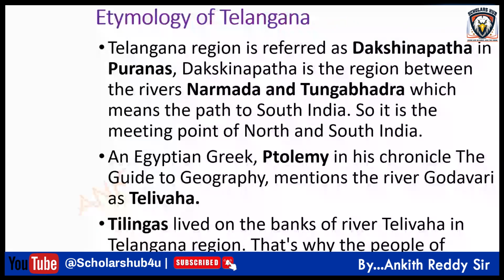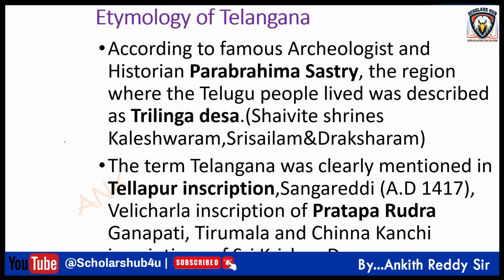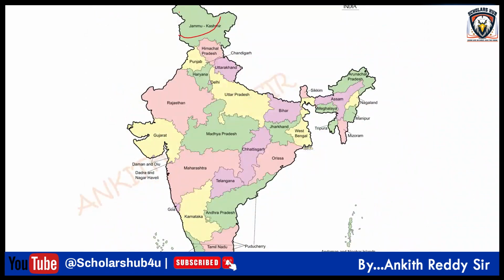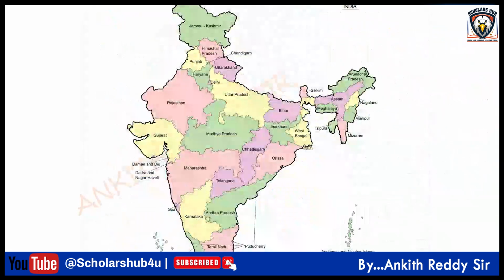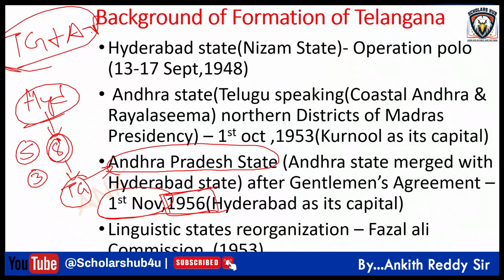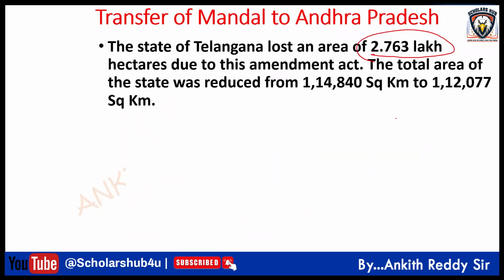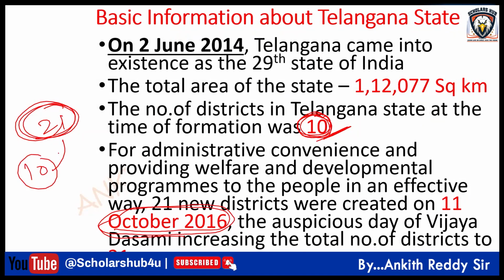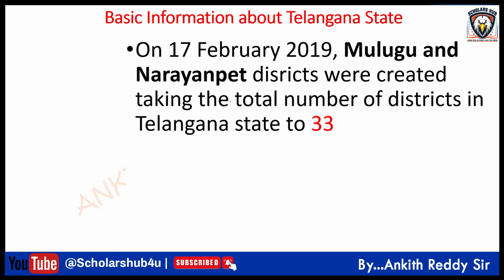TELANGANA GEOGRAPHY - LOCATION & PHYSICAL SETTINGS| TSPSC | COMPETITIVE EXAM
🚀 Dive into Success with Scholarshu4u Academy! 🚀

📱 Ready to elevate your Competitive preparation to new heights? Download the Scholarshu4u Academy App now!

📺 Don't miss out on our exclusive YouTube channel filled with invaluable tips and insights.

📰 Stay updated with the latest Current Affairs and master World Geography  effortlessly. Dive into our meticulously curated resources:

🌟 Your success story begins here at Scholarshub4u! Join us and let's conquer Competitive exam together! 🌟